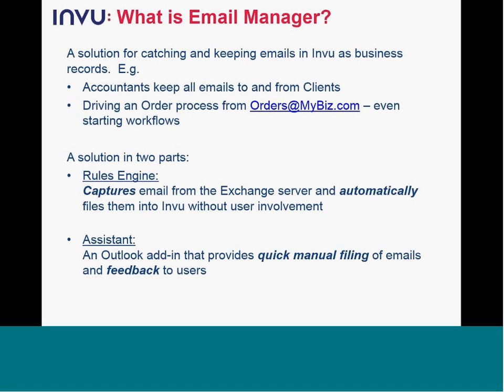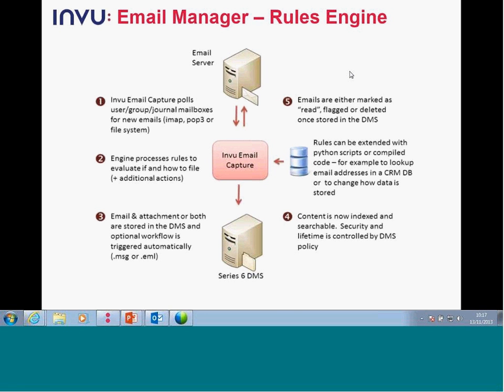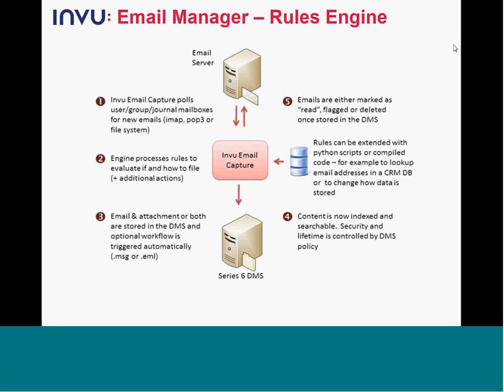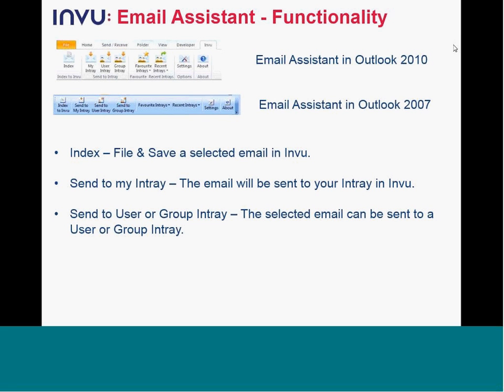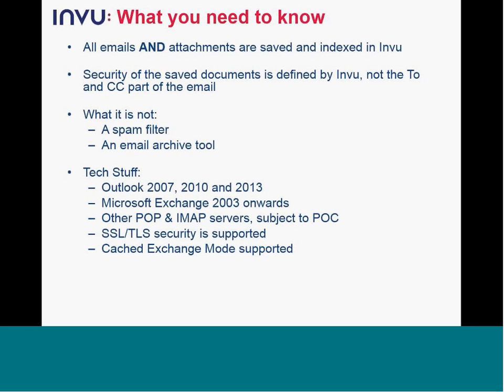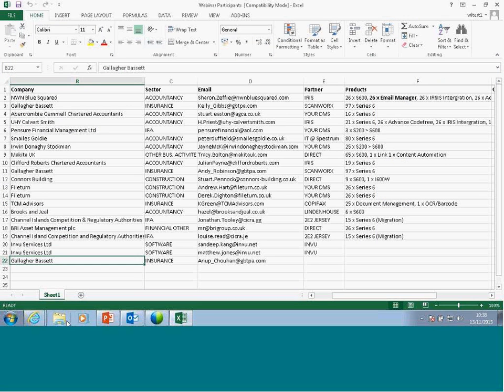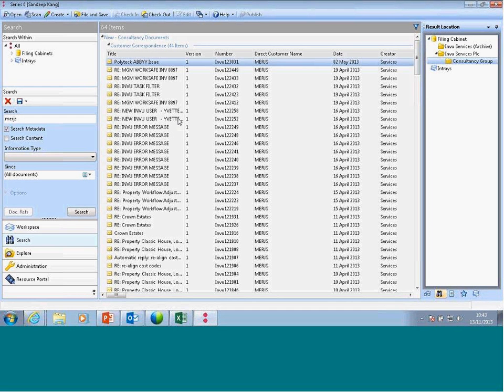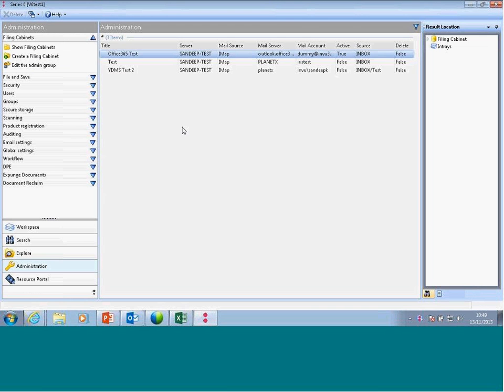Email Manager Webinar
Sandeep Kang, Head of Technical Support, provides information about Invu's Email Manager module.